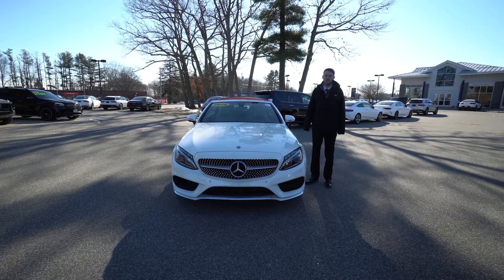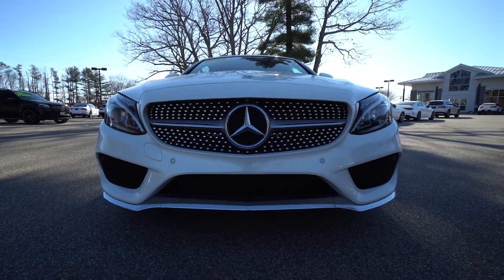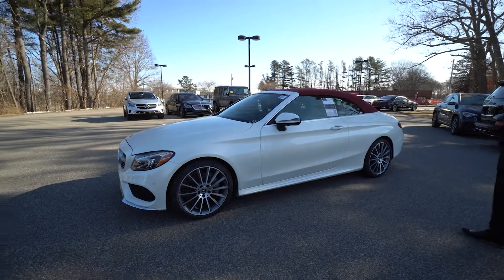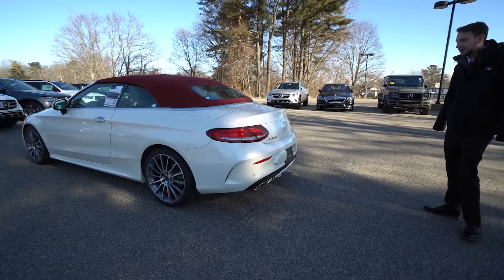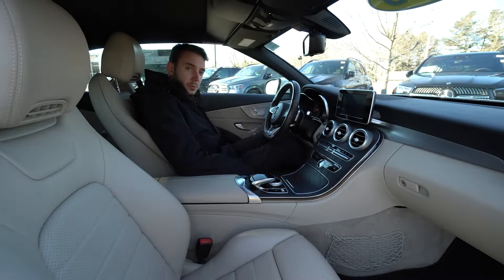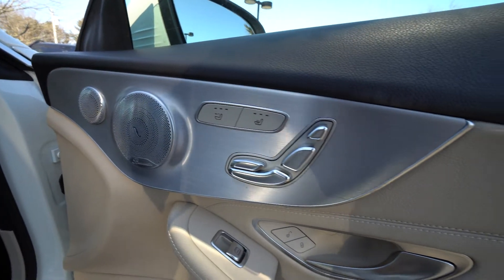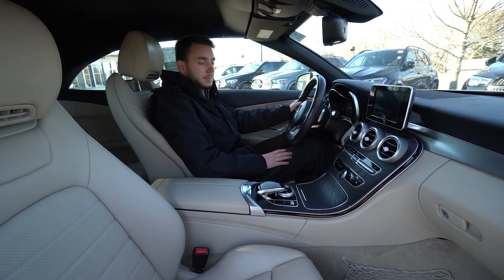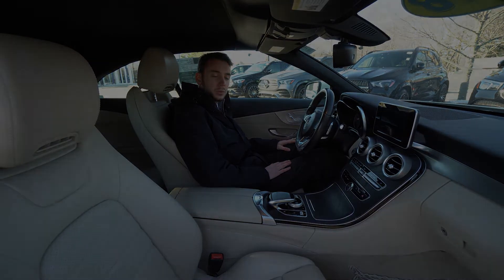2018 Mercedes-Benz C-Class C 300 Cabriolet | Video Tour with Spencer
ACCELE RIDE- BUY. SELL. BE HAPPY

MARKET-BASED PRICING
You expect fair & competitive pricing. That’s why the price is based on current market data and is regularly compared to similar pre-owned vehicles in the region.

QUALITY INSPECTIONS
Every vehicle is thoroughly inspected and comes with a complimentary vehicle history report.

MONEY-BACK GUARANTEE
Our 5-day, 250-mile Money-Back Guarantee means you’re making a purchase you can be sure about. Not the right fit? Return with no questions asked.

VEHICLE SERVICE CONTRACTS
Avoid bumps in the road! Adding a service contract can help prevent future unexpected expenses from arising. Available for most purchases.

137 U.S. Route 1
Scarborough, Maine 04074